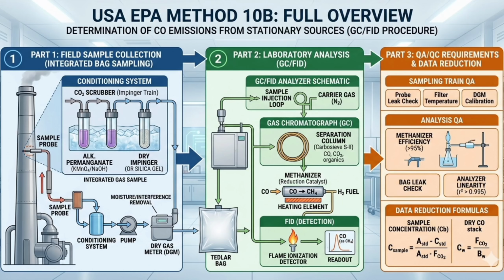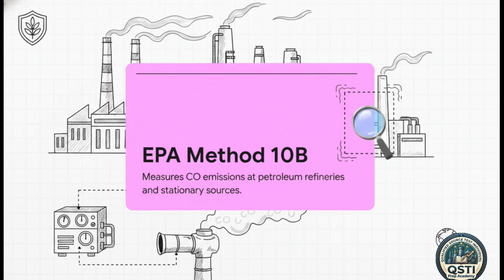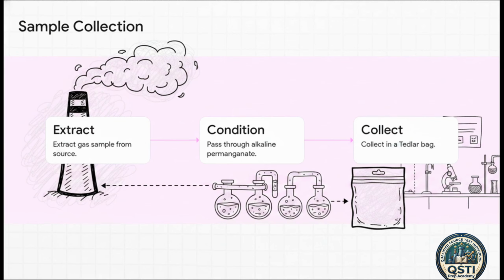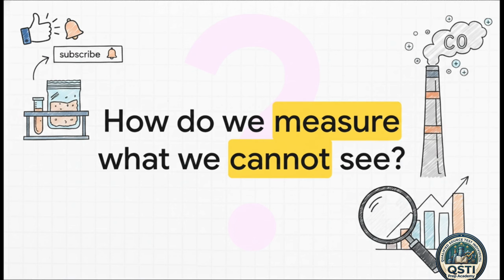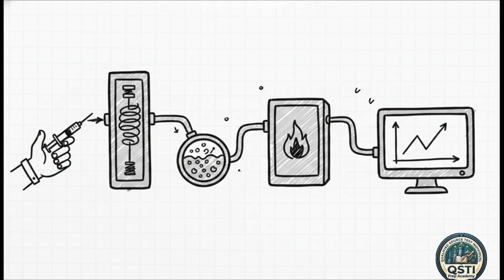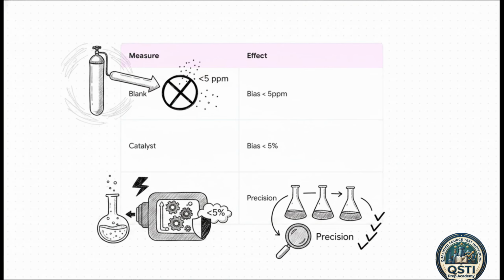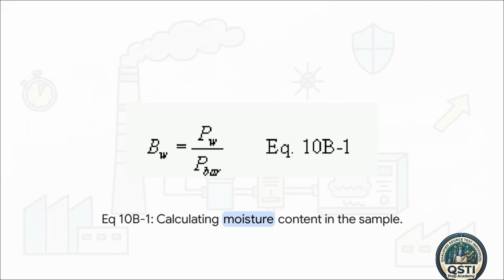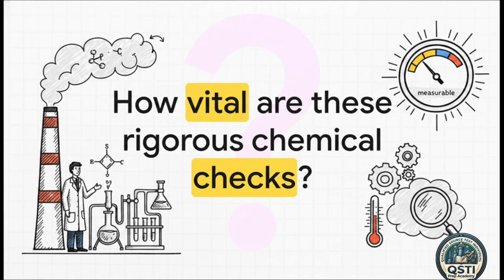US EPA Method 10B: Carbon Monoxide Emissions by GC/FID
Master US EPA Method 10B for Carbon Monoxide (CO) emissions testing! This step-by-step guide covers the Method 10A sampling train setup, Tedlar bag collection, alkaline permanganate scrubbing, and GC/FID analysis with methane reduction catalyst checks for compliance and QSTI prep.

Learn the comprehensive field and laboratory workflow for US EPA Method 10B (Determination of Carbon Monoxide Emissions from Stationary Sources).

While standard Method 10 relies on continuous NDIR instrumental analyzers, Method 10B utilizes an integrated gas sampling approach particularly crucial at petroleum refineries and specialized source locations.

In this video, we break down how an integrated sample is extracted, passed through an alkaline permanganate conditioning system to strip out interferences like sulfur oxides and moisture, collected in a Tedlar bag, and analyzed via Gas Chromatography (GC) paired with Flame Ionization Detection (FID) after catalytic reduction to methane (CH4).

Key Equipment & Chemistry Covered:
• 0.25M KMnO4 / 1.5M NaOH Alkaline Permanganate Solution
• Tedlar or Equivalent Integrated Gas Sampling Bags
• Reduction Catalyst (Converting CO to CH4)